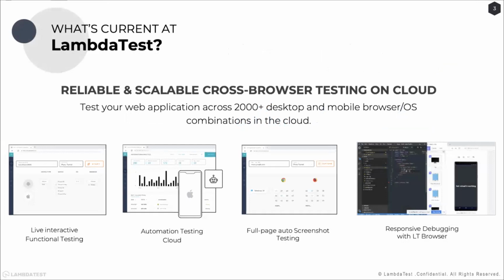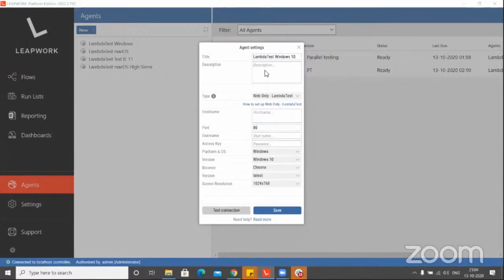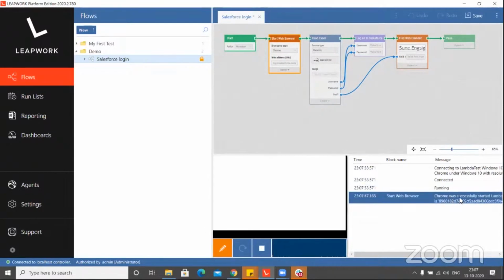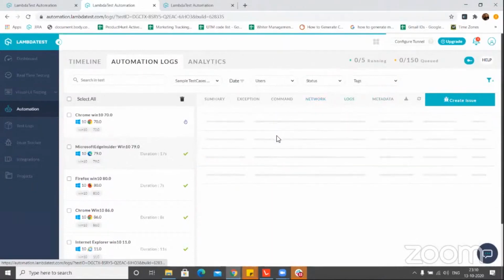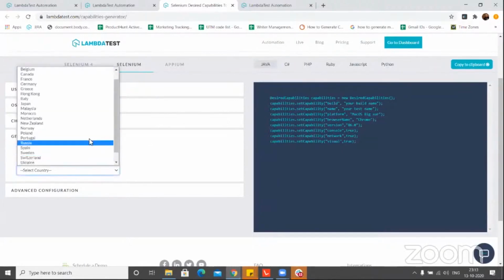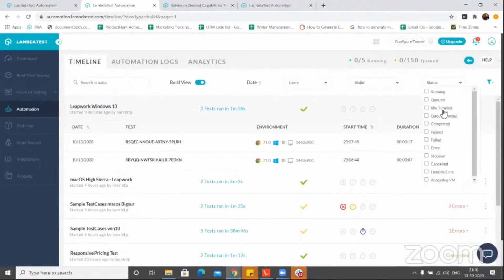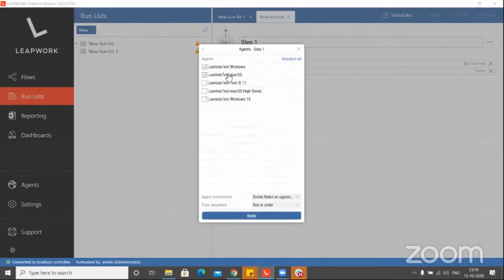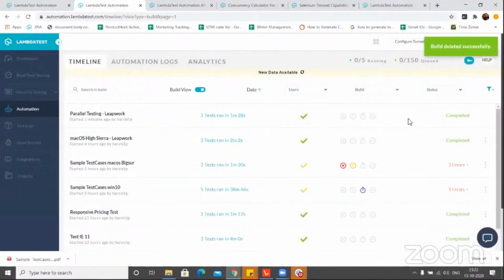Getting Started With Automation Testing On TestMu AI Using Leapwork | Selenium Automation Grid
Learn how to get started with Automation Testing on TestMu AI using Leapwork, a one-stop solution for all your testing needs.

This part of the TestMu AI Integrations & Plugins playlist covers TestMu AI and Leapwork integration. This tutorial helps you get started with running your automation test on the TestMu AI Selenium automation grid. Also, learn how to integrate TestMu AI and Leapwork for better browser coverage.

TestMu AI Selenium Automation Grid enables you to perform end-to-end automation tests on a secure, reliable, and scalable Selenium infrastructure.

Ｖɪᴅᴇᴏ Ｃʜᴀᴘᴛᴇʀꜱ
00:00​ Introduction to Automation Testing with TestMu AI using Leapwork
00:25 Automation Overview
01:26 Integrations Landscape
02:31 Integrating TestMu AI and Leapwork
07:03 TestMu AI features
12:01 Geolocation Testing with TestMu AI
13:40 What does test status stand for?
17:26 How to run parallel testing with Leapwork and TestMu AI
20:28 Conclusion

Also, learn:
What is automation testing?
What is selenium grid?
How to get started with automation testing?
How to integrate leapwork with TestMu AI?
What is google lighthouse integration?

Complete TestMu AI Integrations & Plugins -:
TestMu AI Slack Integration | Take Full-page, Multi-Browser Screenshots |  TestMu AI Slack App
TestMu AI Now Integrates With GitHub Integration for One Click Bug Logging
TestMu AI Now Integrates With Bitbucket for One Click Bug Logging
TestMu AI Now Integrates With VSTS for One Click Bug Logging
TestMu AI Now Integrates With Clubhouse for One Click Bug Logging
TestMu AI Now Integrates With Mantis For One Click Bug Logging
TestMu AI and ClickUp Integration | Mark Bug and Push Issues Directly On ClickUp In One
TestMu AI Microsoft Teams App For Live Interactive Real Time Testing And Generating Screenshots
The All-New TestMu AI Chrome Extension For Live And Automated Screenshot Testing!